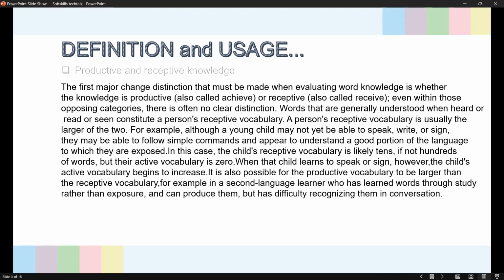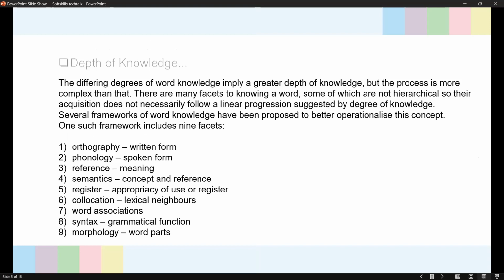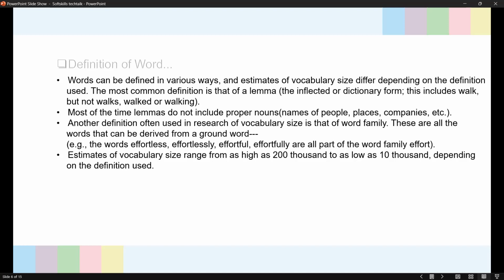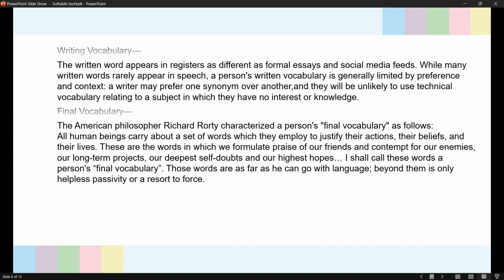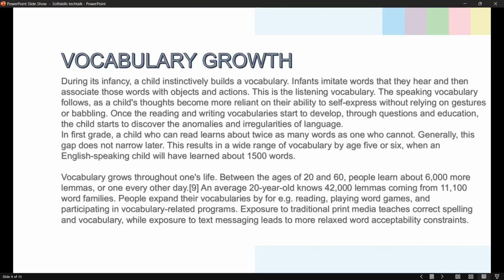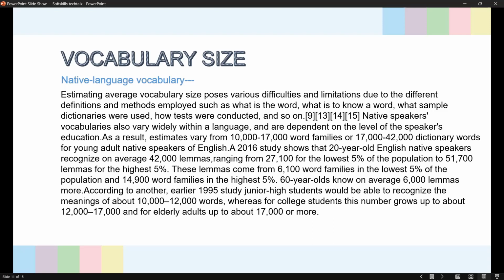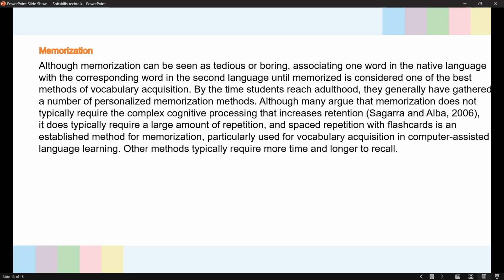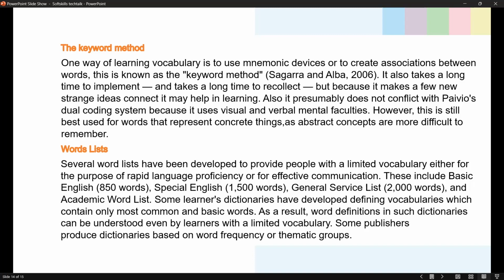SOFT SKILLS | IARE